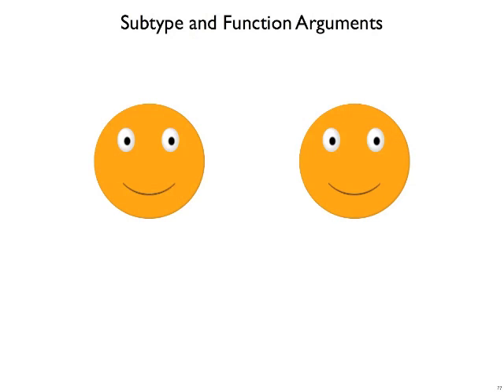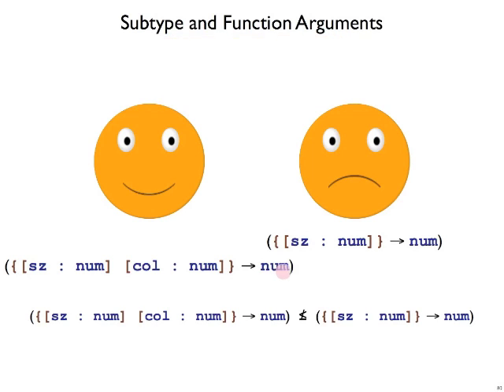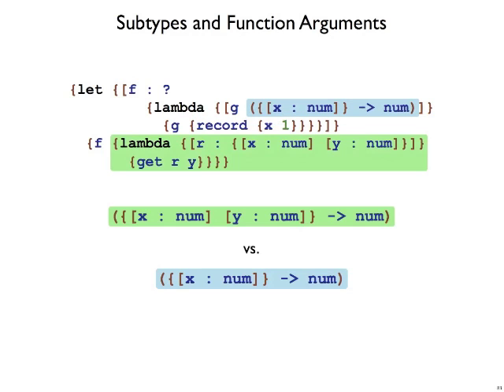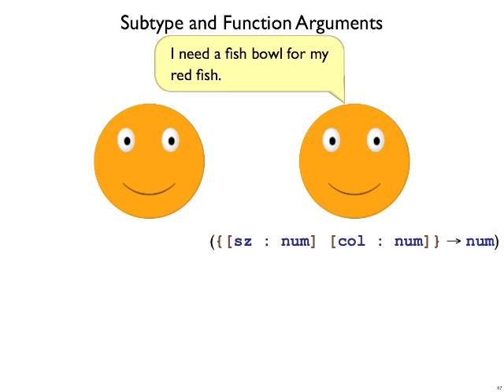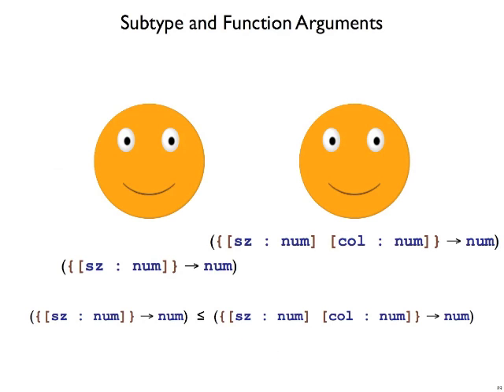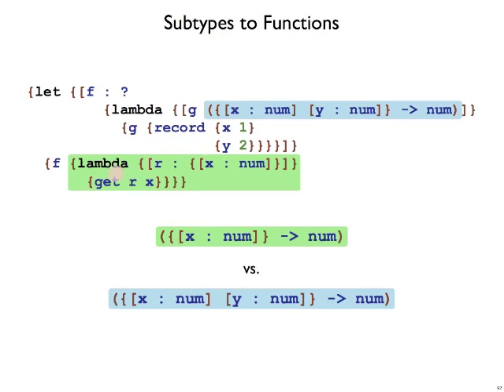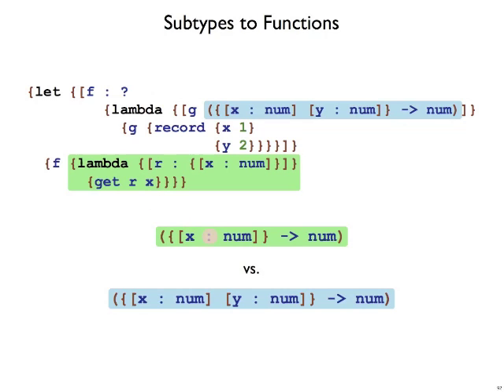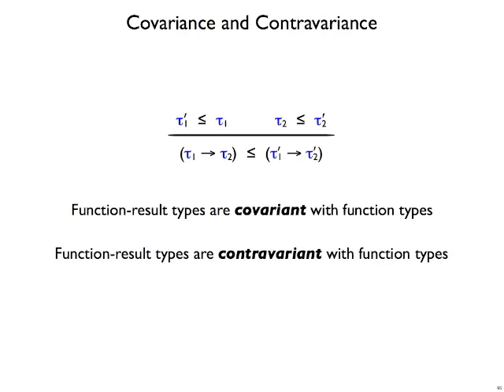subtyping 5 - function arguments